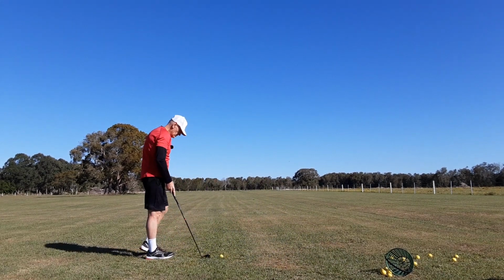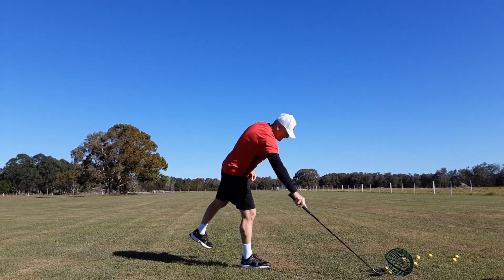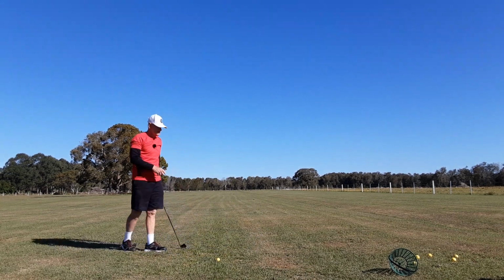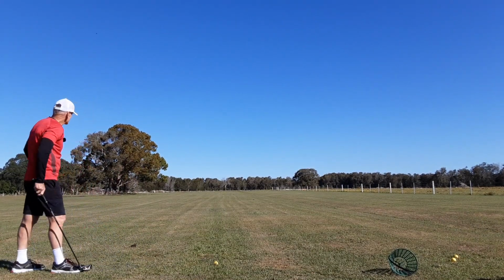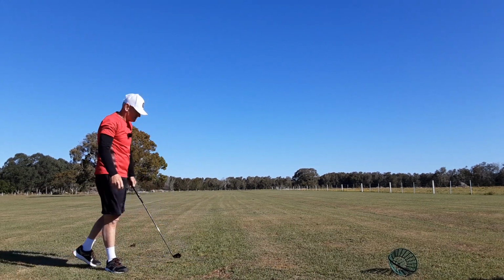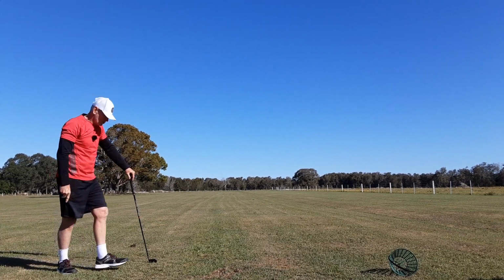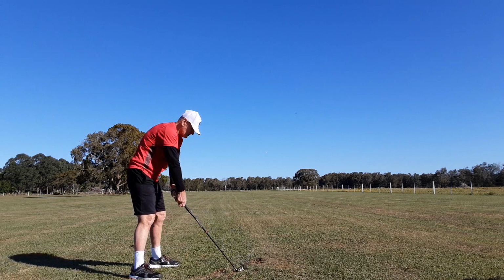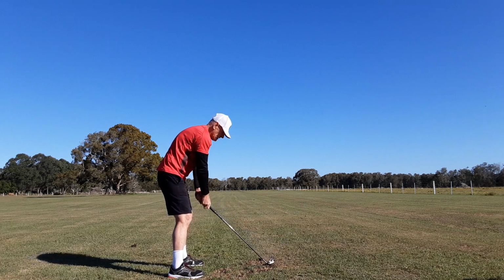Bruen Lock Swing .. "Now I know The Drill For it'.. video 1